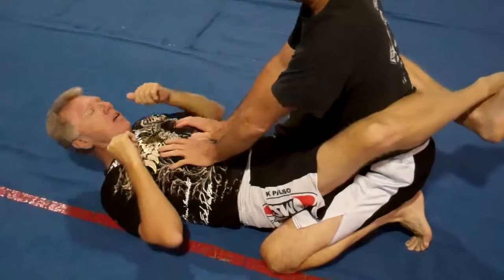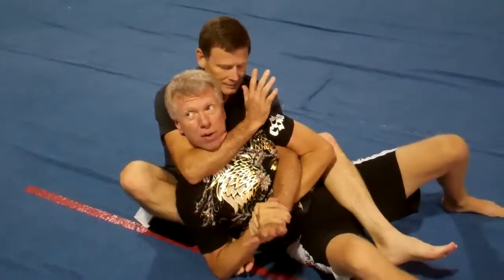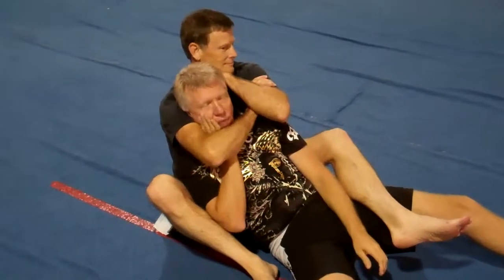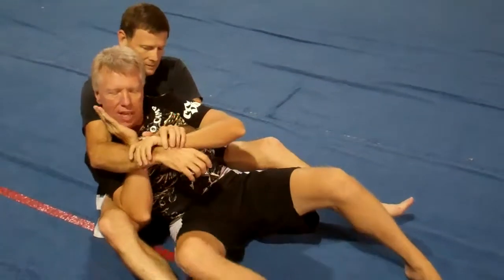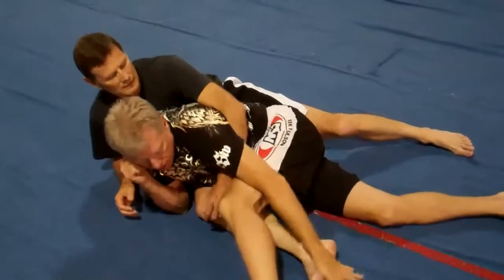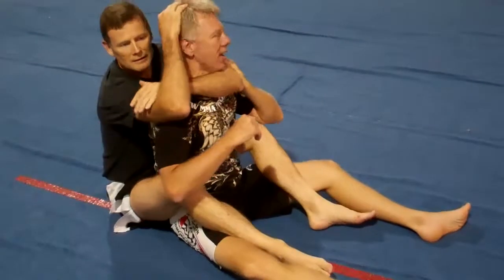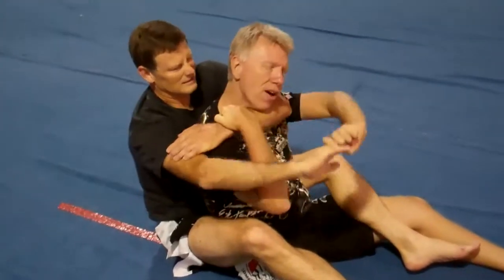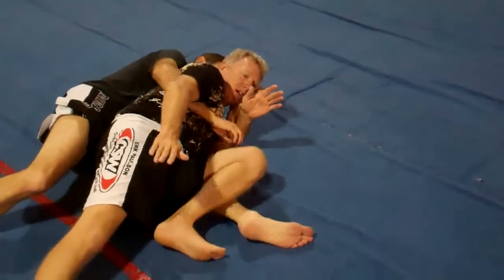Defending a Rear Choke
Master Doyle demonstrates how to defend a rear naked choke.